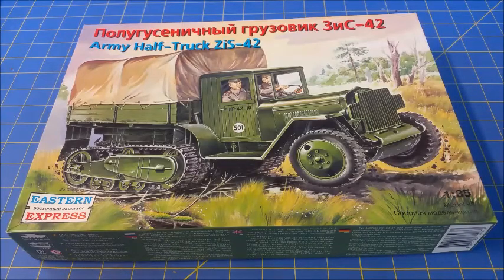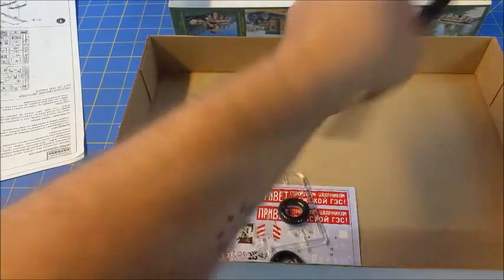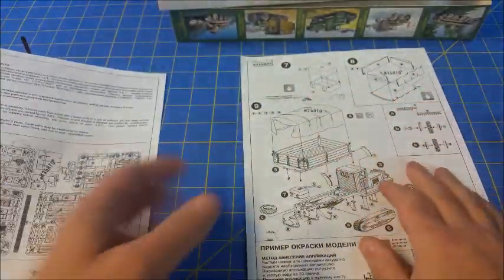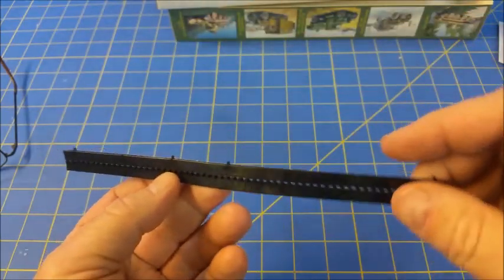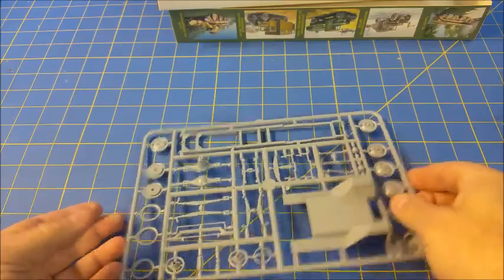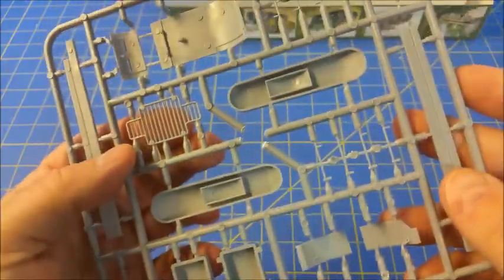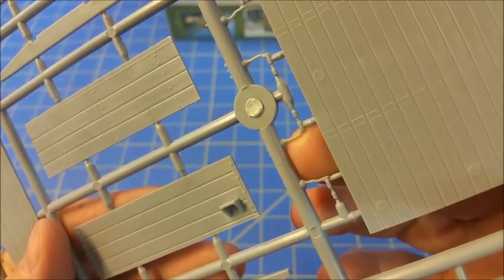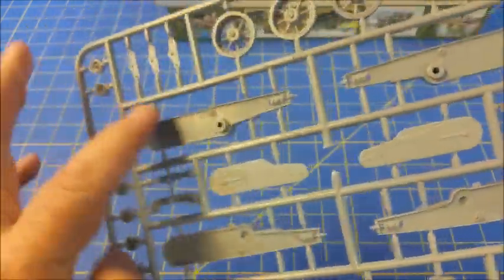Mal's Unboxing: Soviet ZiS-42 Halftrack from Eastern Express in 1/35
This is the first Eastern Express kit I've seen, and here's what I found inside the box.  If this kit, or company, is on your radar, take a look to get a feel for what to expect.  I was actually impressed.  Decent quality for a low price point.